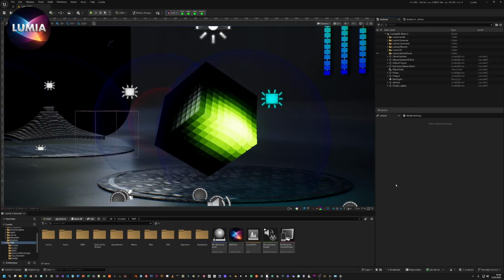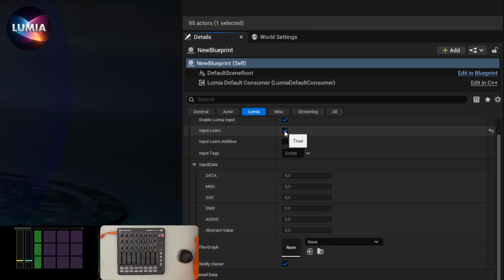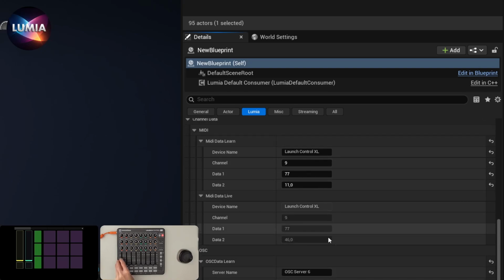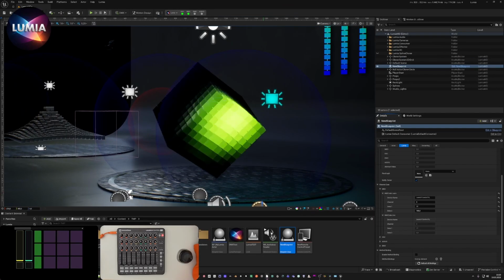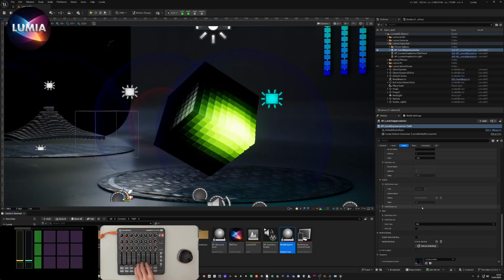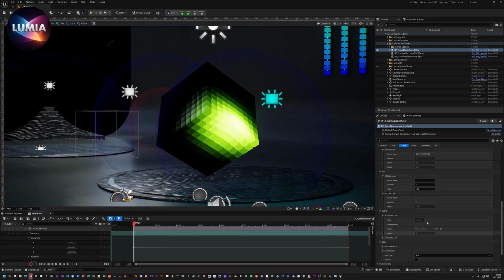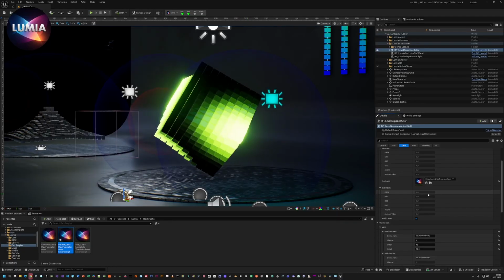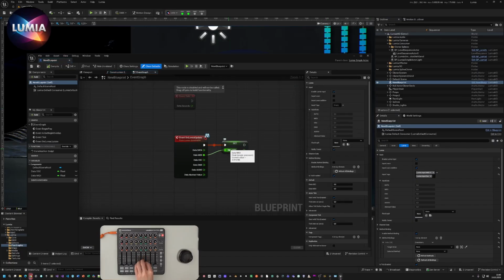LumiaI Consumer setup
In this video I explain how to set up Lumia consumer components, what the FlexGraph is, and what additional possibilities we have compared to remote control.